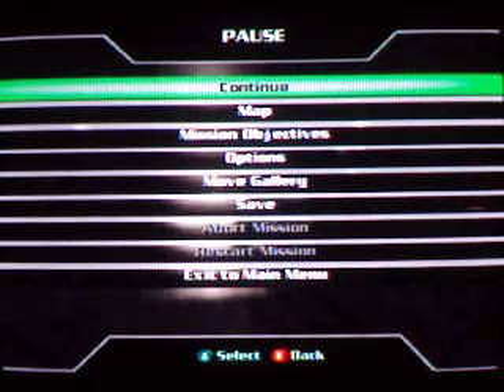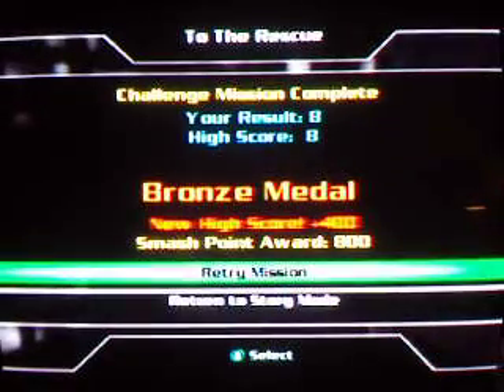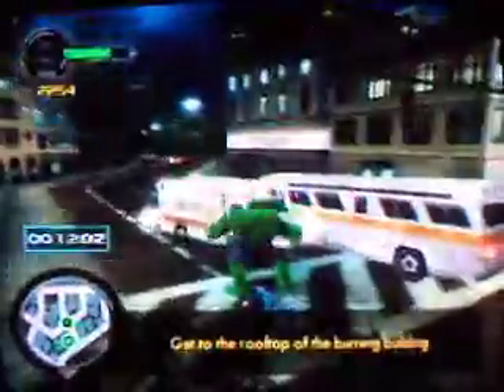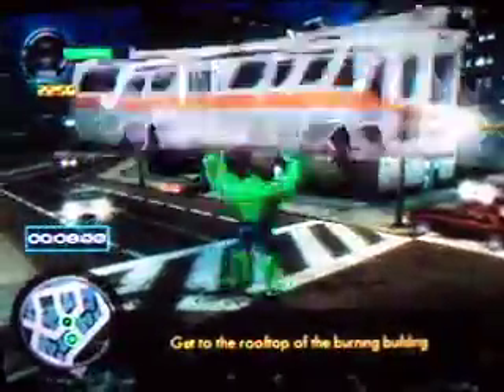Lets Play : The Incredible Hulk Ultimate Destruction Part 4